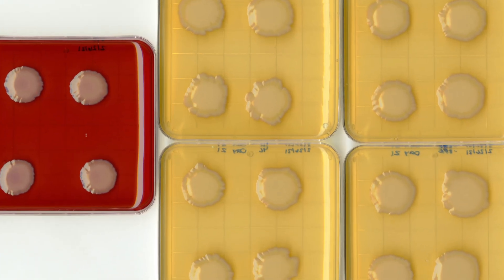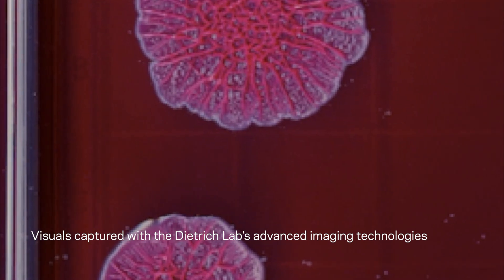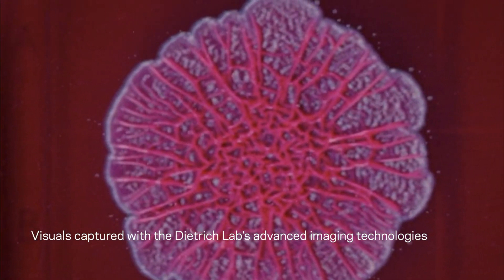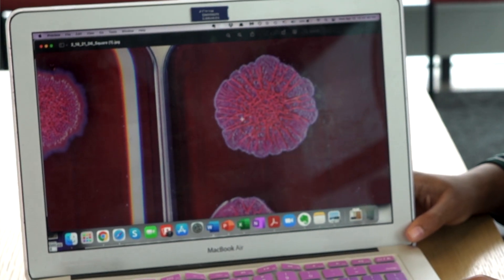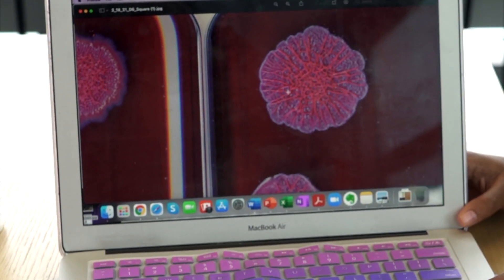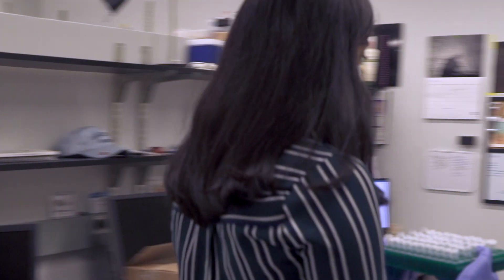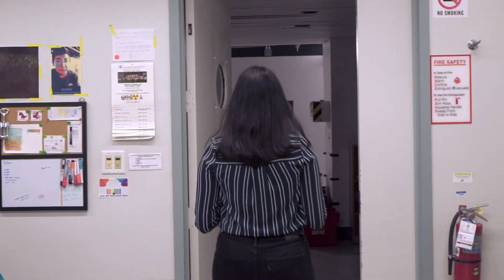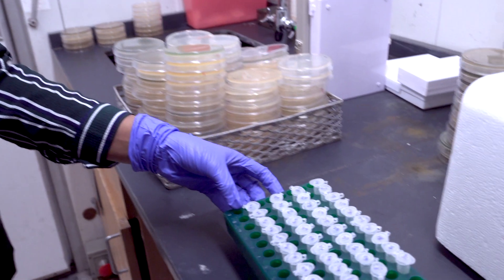ISS Liftoff: How Bacteria Impacts Space Travel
Our Columbia Space Initiative is launching a science experiment aboard the International Space Station next month. Selected as 1 of 5 experiments by NASA’s “Student Payload Opportunity With Citizen Science” program, the group has designed an experiment to study bacterial resistance under microgravity conditions. And freeze the state of its DNA before it enters our atmosphere.

Bacteria on the ISS? Yes, the ISS is a hermetically sealed closed system, subjected to microgravity. And that’s considered an “extreme environment” where microbes survive and thrive. There are plenty of stowaways.
The group will then work with STEM groups to study the result and ultimately come up with better antibiotics.

Here’s our Part 02 covering the mission. In upcoming segments we share more on the team and the technology.